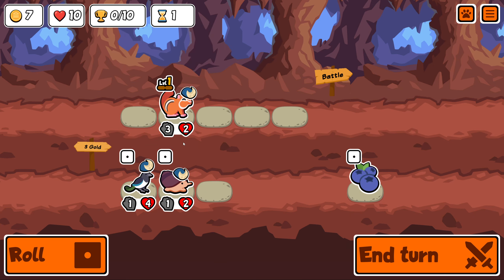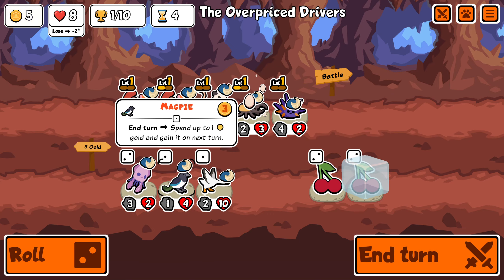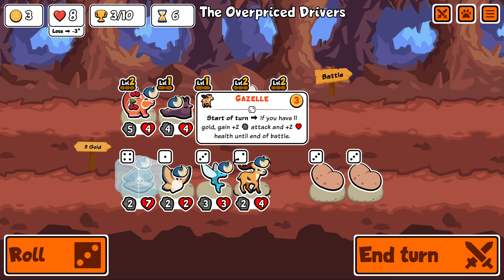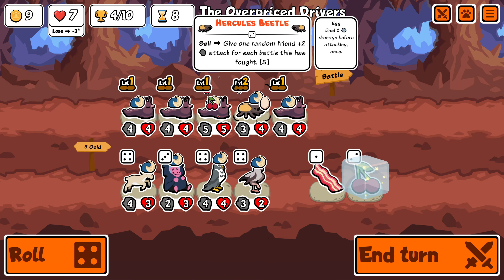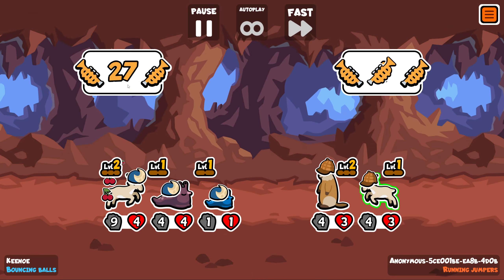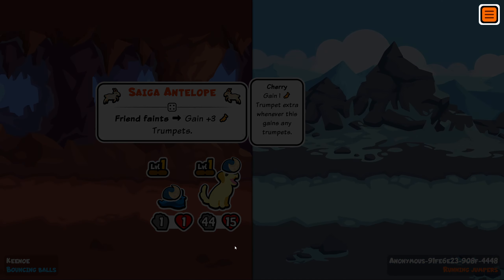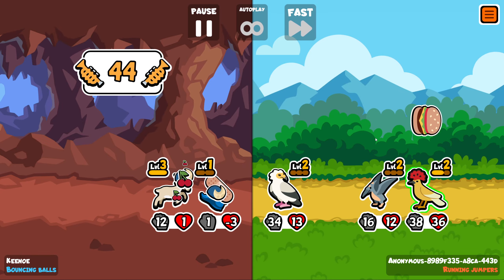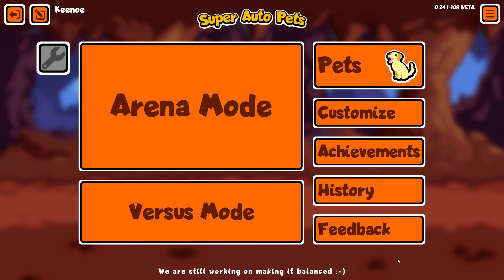Saiga Antelope is UNSTOPPABLE with an Army of Slugs in Super Auto Pets!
The Super Auto Pets test server got updated recently, bringing TONS of changes including: a new pack (the Golden Pack, with 60 new pets and 16 new food!), new hats, entrance animations, and more! :D

▬▬▬▬ ►►► Follow Keenoe! ◄◄◄ ▬▬▬▬